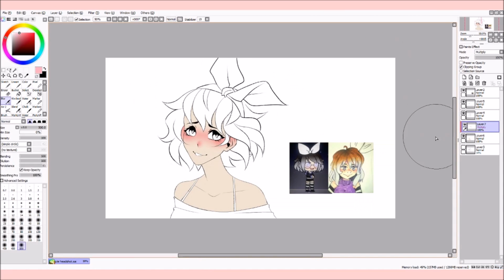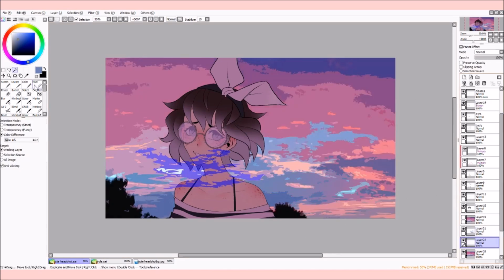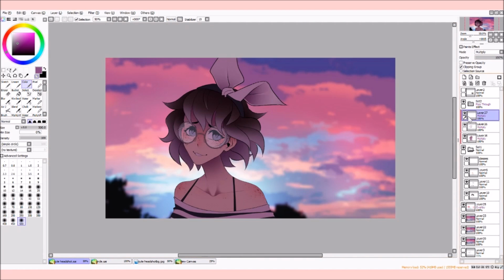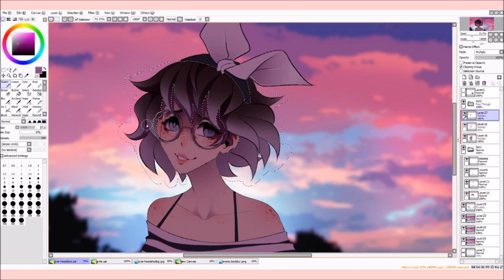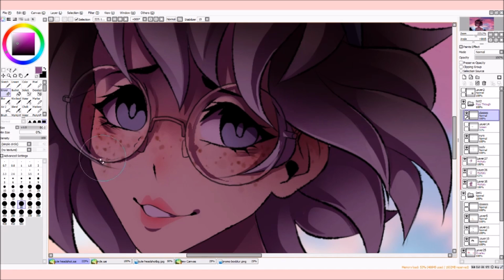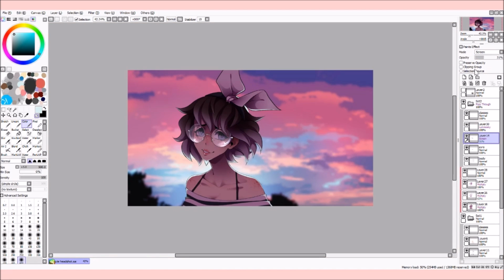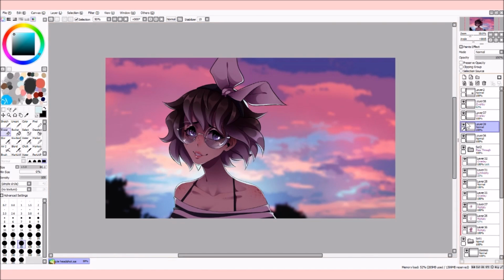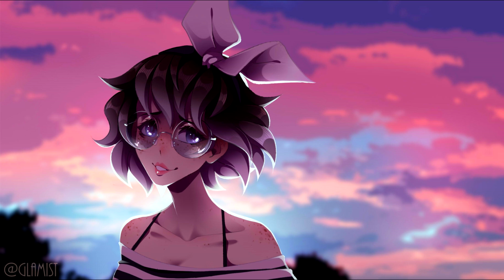HOW I SHADE! - Speedpaint voiceover ❀ -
Can I even grammar?
But uh.. yay I did the video! Anything u might be confused about/are wondering about? Ask me anything! :D

►Programs used:
OBS
Audacity
►Tablet: Wacom Cintiq 13HD
Mic: Blue Snowball
Drawing time: 7h

♫Music♫
Song: Vendredi - Where Is My Freedom